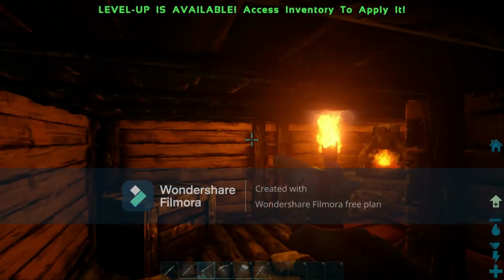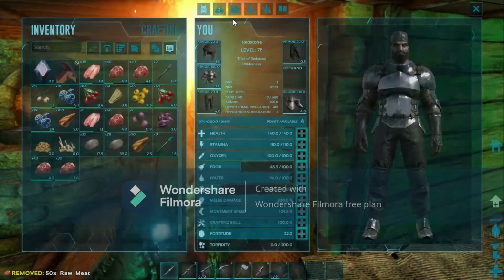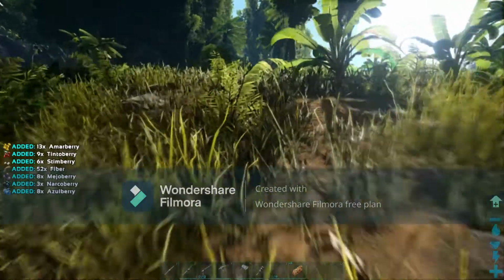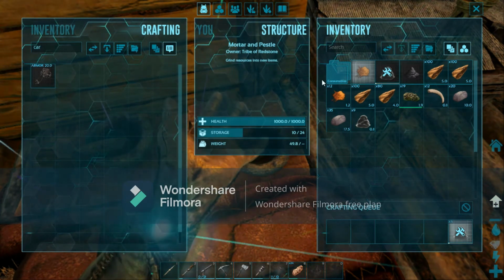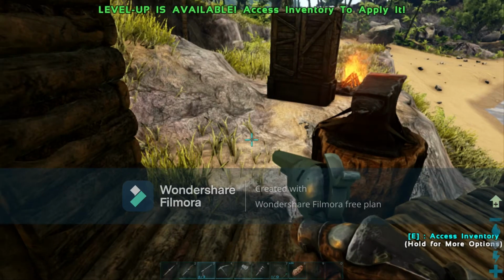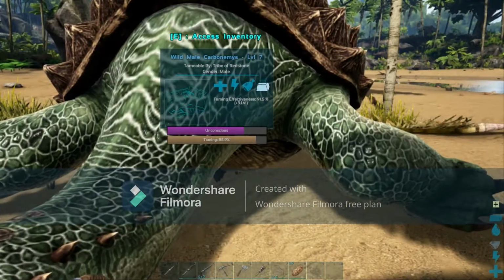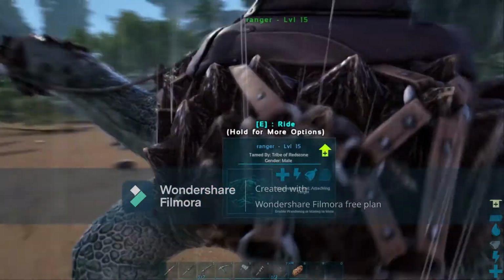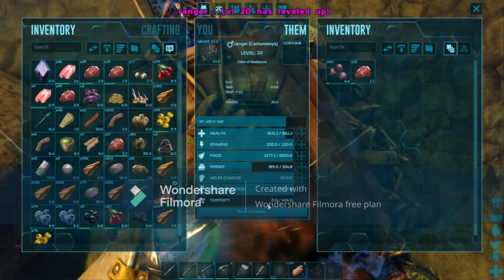Ark survival evolved playthrough part 2